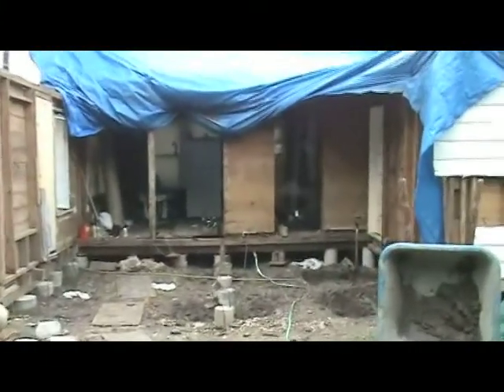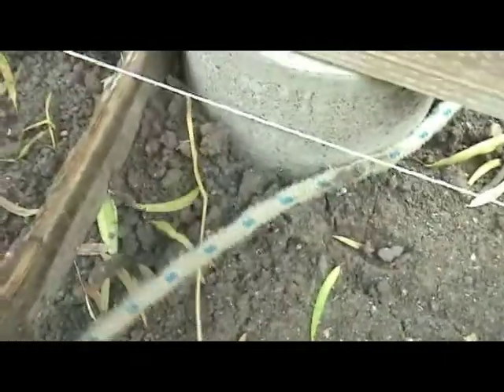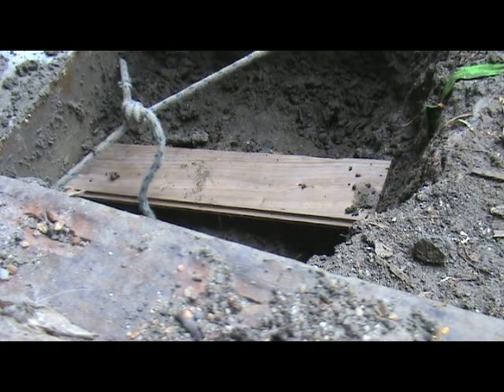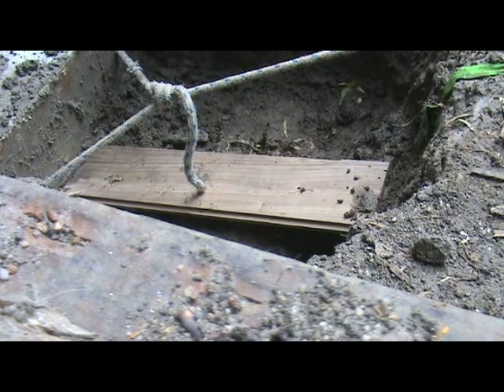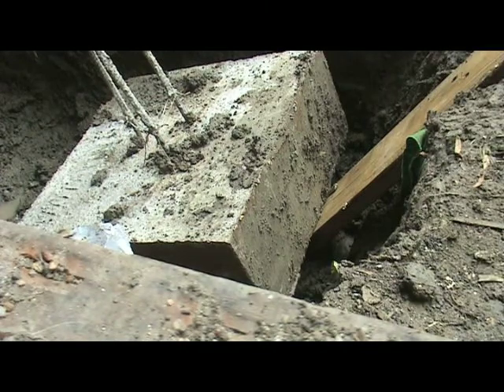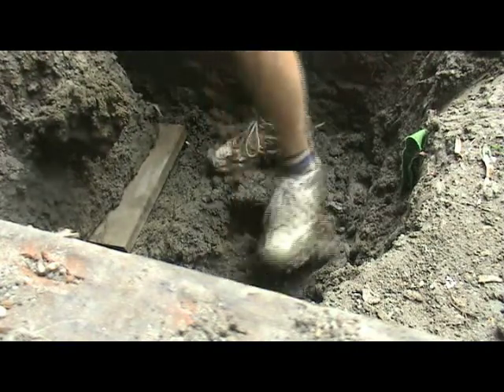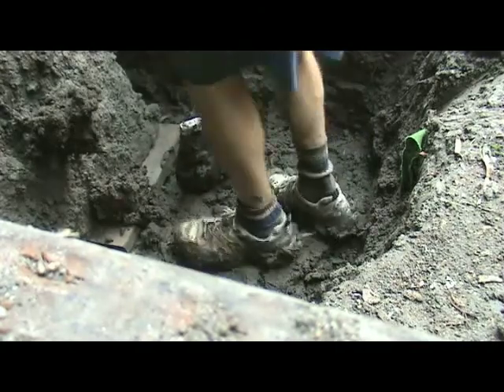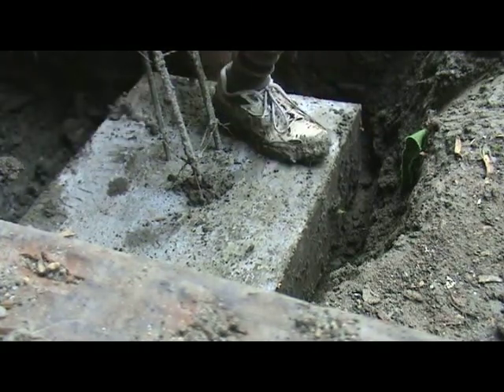Moving the block 1